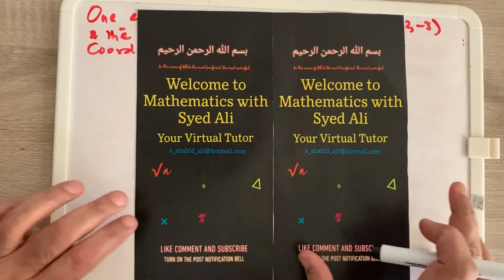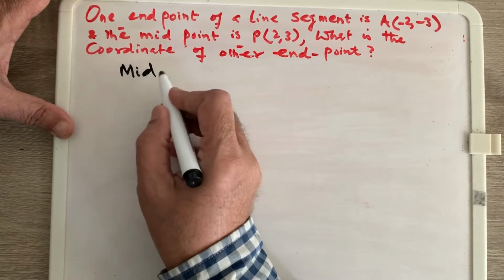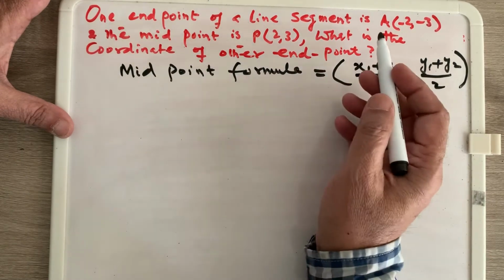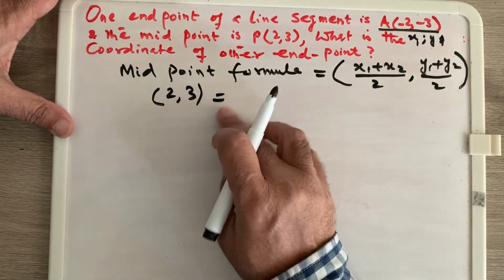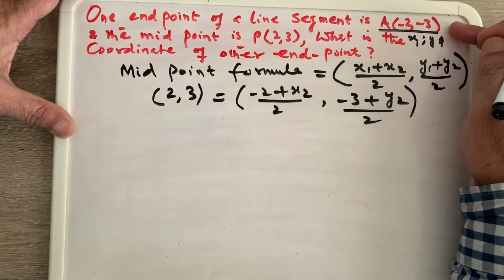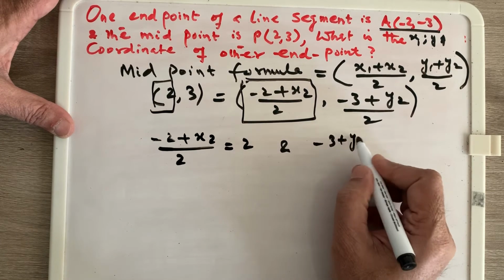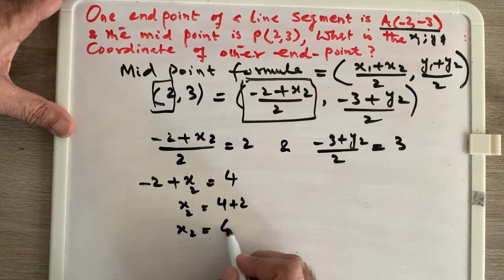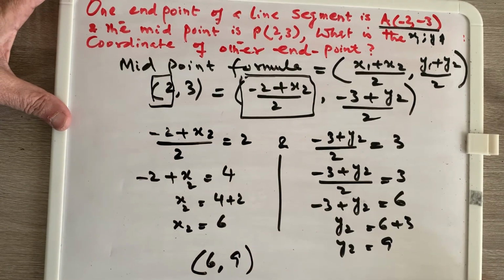Grade 10 Mid point formula, word problem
How to use mid point formula, Grade 10 word problem